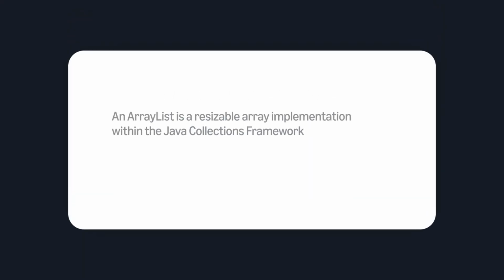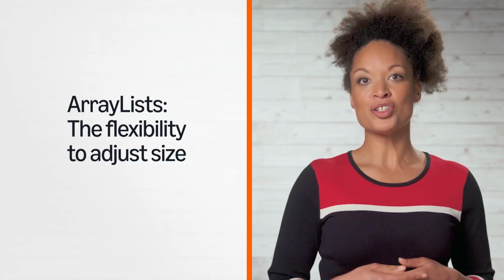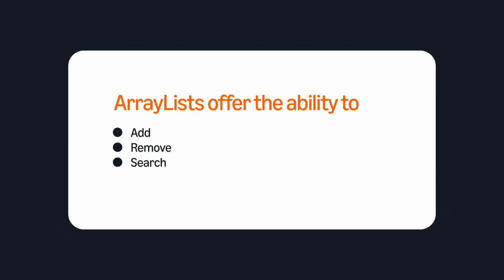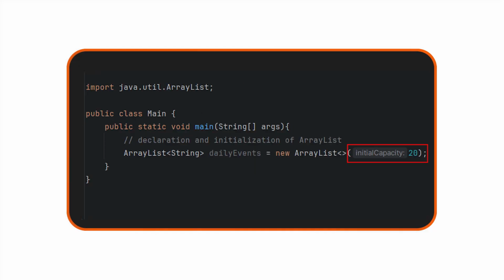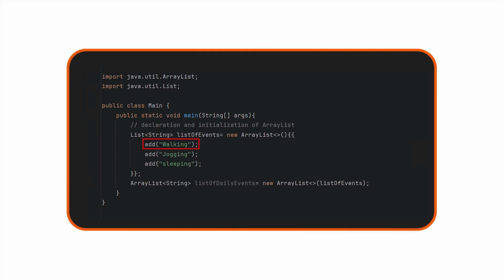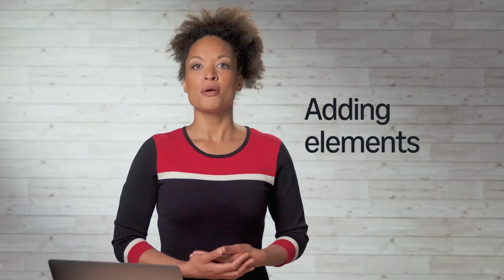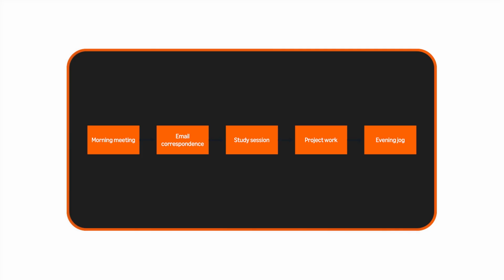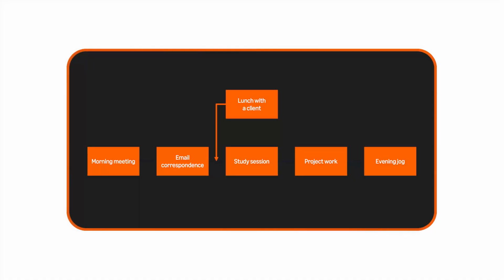Introduction to ArrayLists